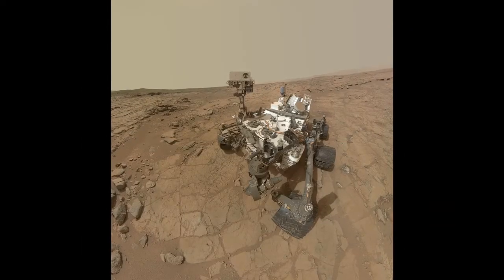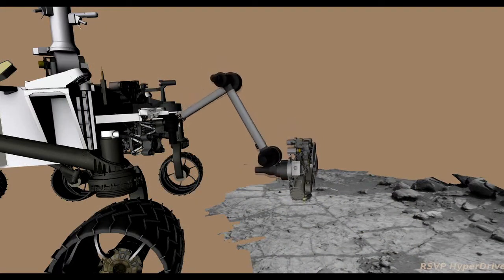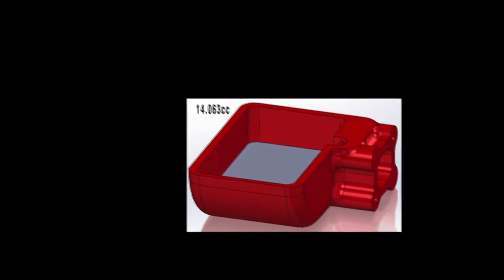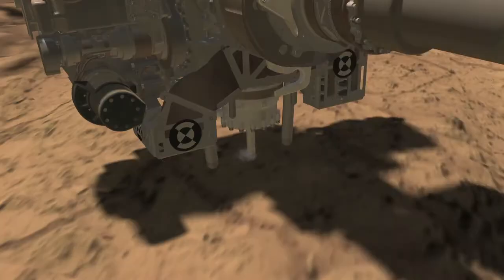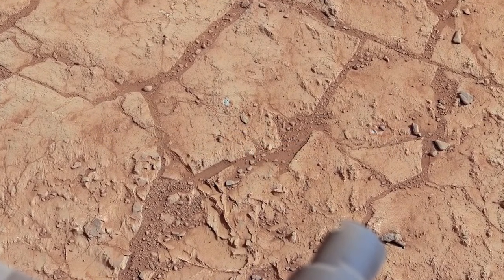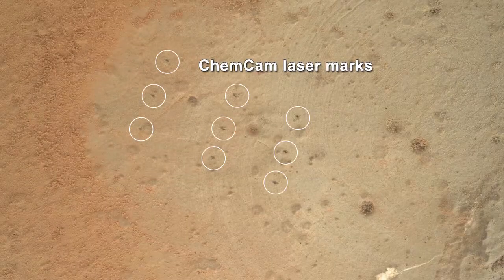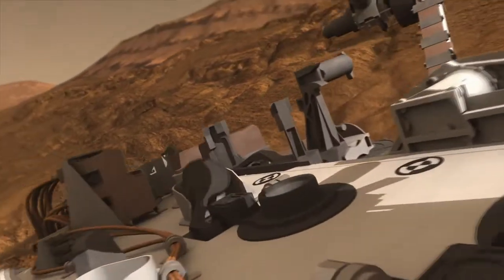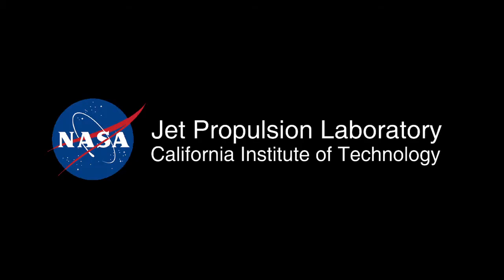Mars Curiosity Rover Collects First Drill Sample | Video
- the Curiosity rover drilled into Martian bedrock and collected a rock sample for analysis. Please rate and comment, thanks!